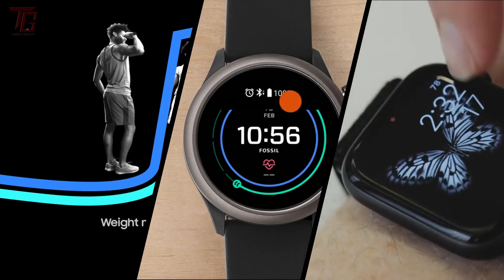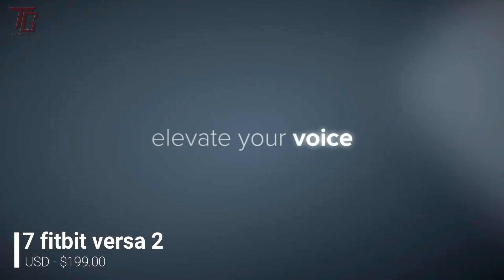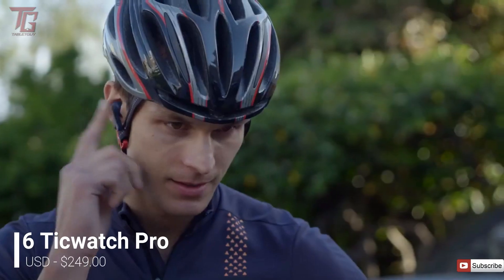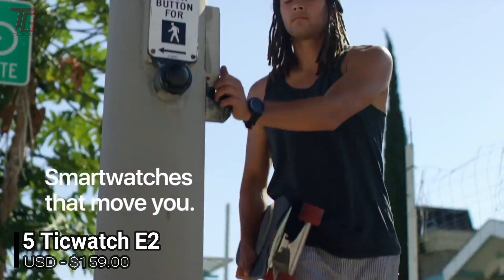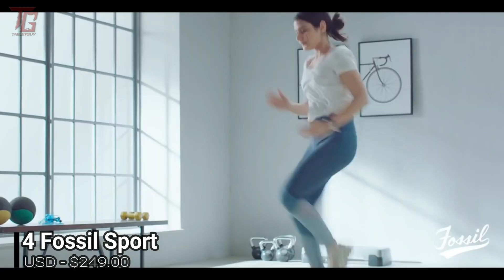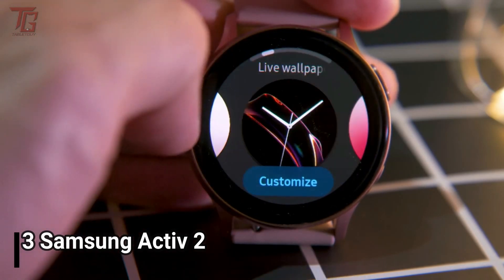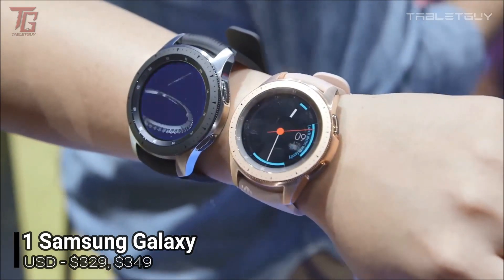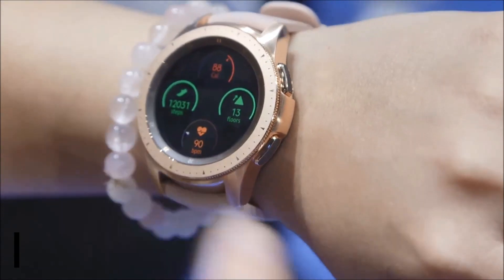Top10 Best Value Worth Smartwatches you can buy in 2020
Low-cost Apple Watch Accessories

Ticwatch Pro

Ali Express

Huawei Honor Magic Smartwatch

Ali Express

Zeblaze Vibe 3 Pro

Ali express

Kospet Hope 4G

Thor 5

Kospet Brave

LEMFO E68 Ladies Fitness bracelet

AMAZFIT GTR

Amazon US

Ali Express
Amazon US
Amazon US

Lemfo Lemx

Ali Express
Amazon US

Ali Express
Amazon US

Ali Express
Amazon US

Ali Express
Amazon US

Ali Express
Amazon US